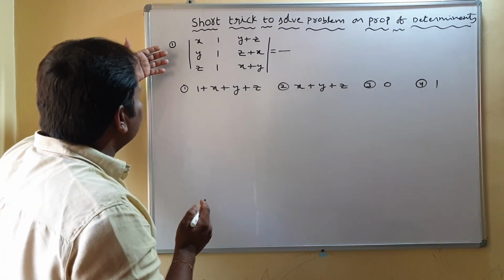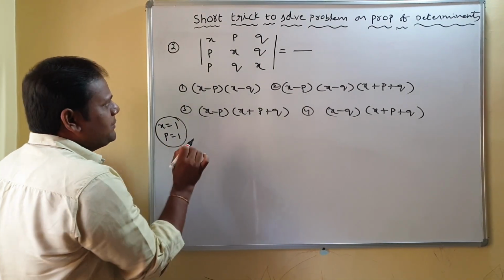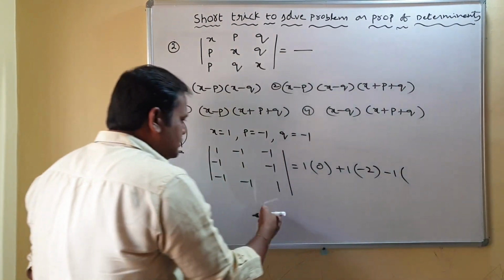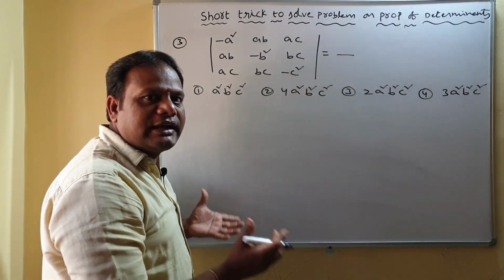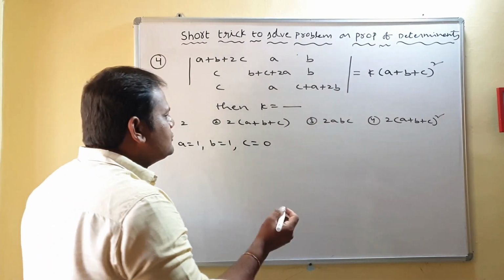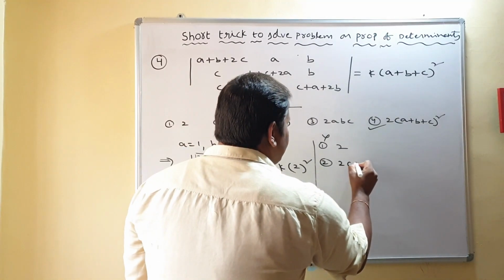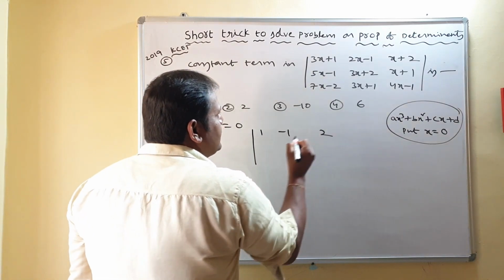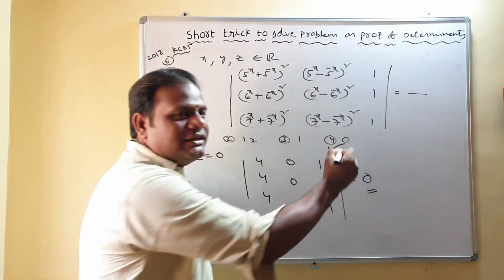shortcut on determinants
in this video i explained simple trick to evaluate determinants without applying properties of determinants . this is very useful for kcet and all other engineering entrance exams.